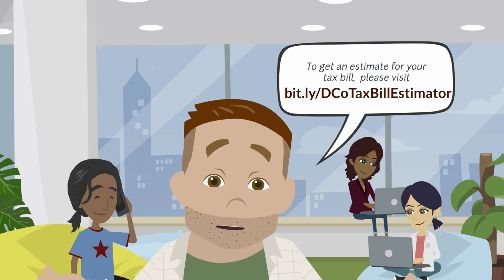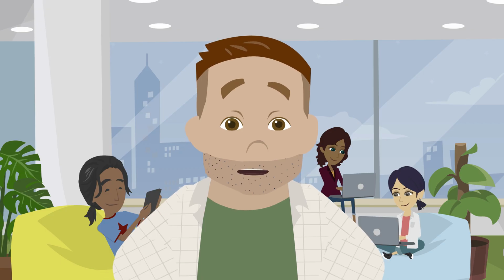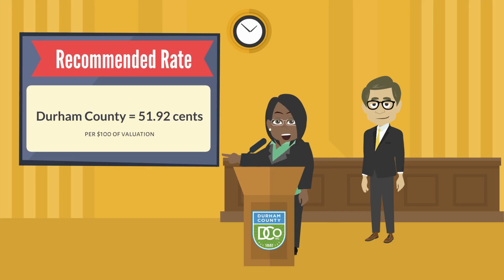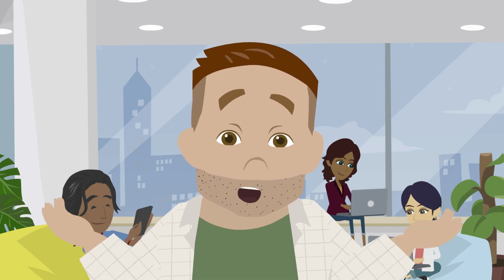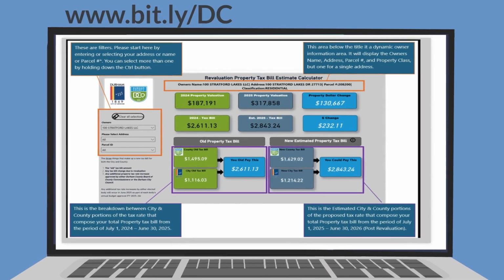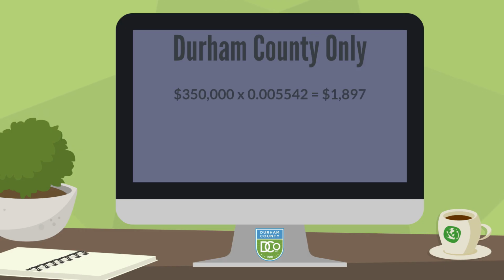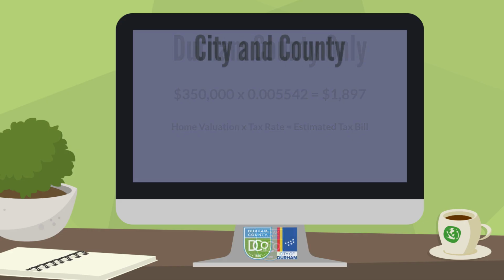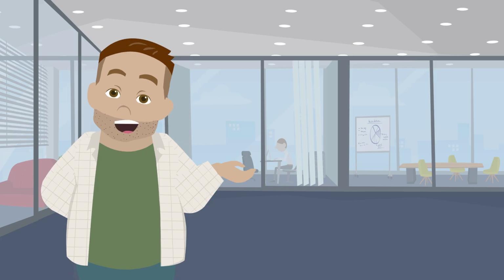DCo Tax Bill Estimator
Now that the 2025 General Reappraisal and both the City and County of Durham have passed their 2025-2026 budgets, residents may be wondering what their tax bill will be. Watch this video to learn how to use our Tax Bill Estimator, which can be found